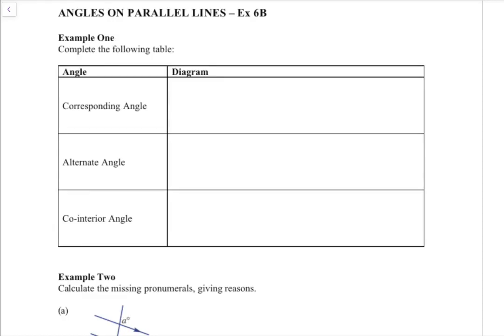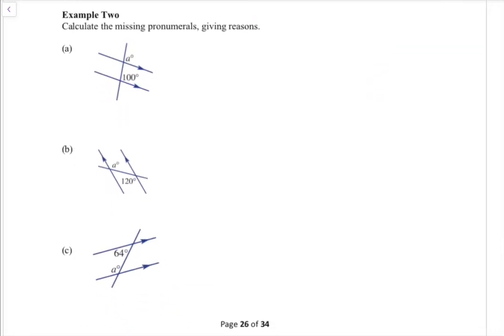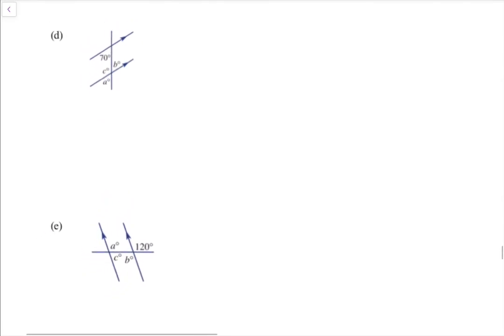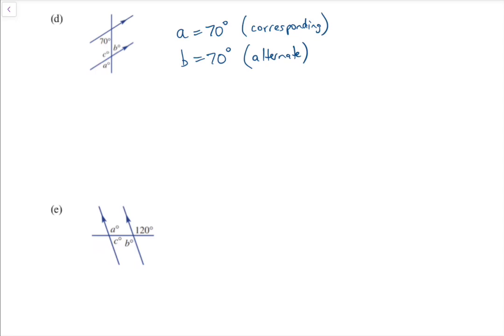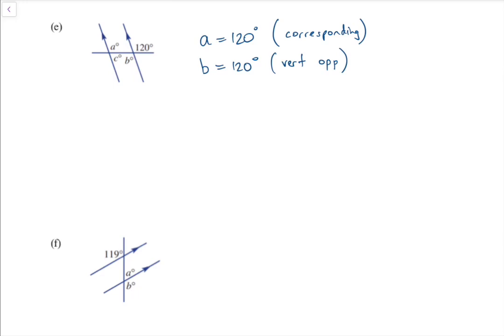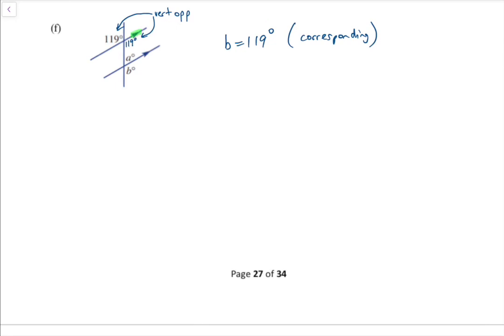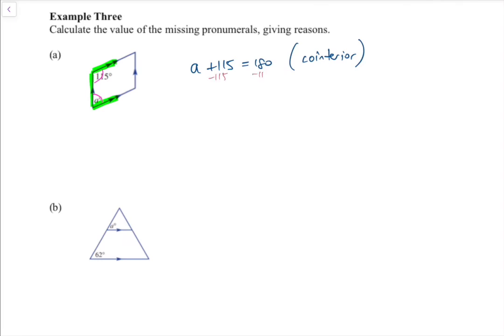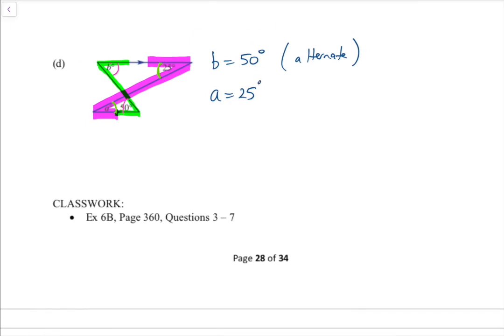8Ma Ch6 Angles on Parallel Lines